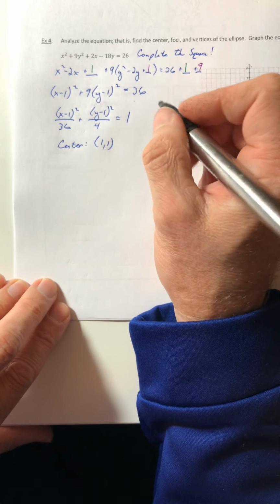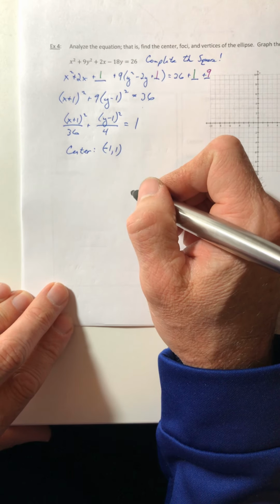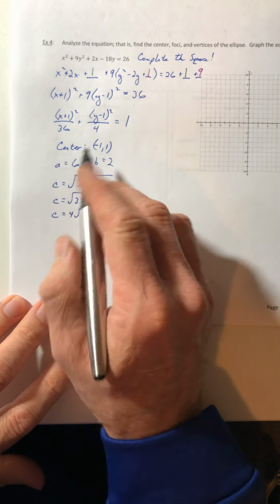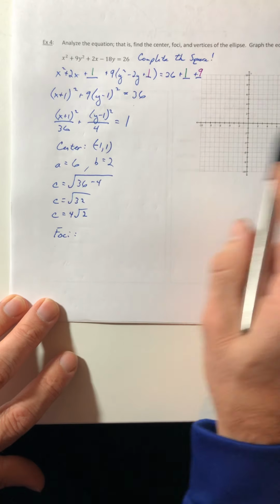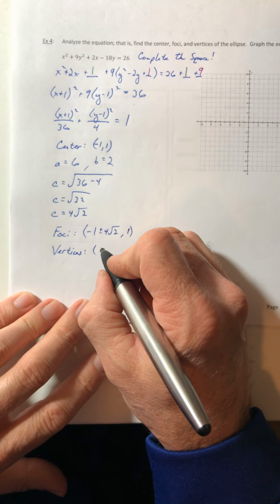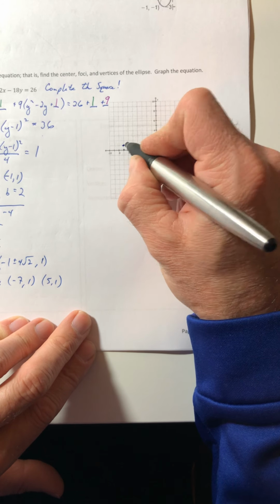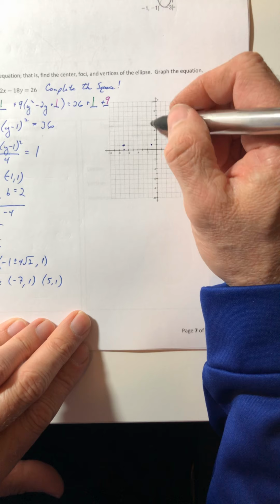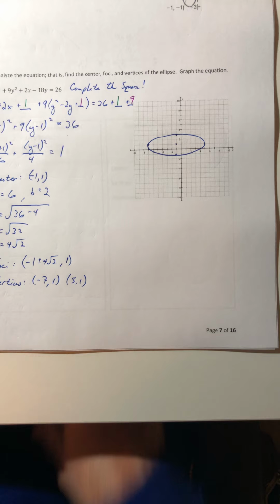Math 370 Section 10.3 D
Completing the square with an ellipse